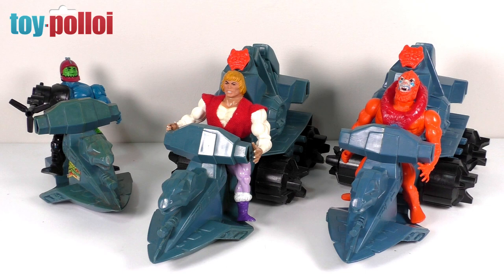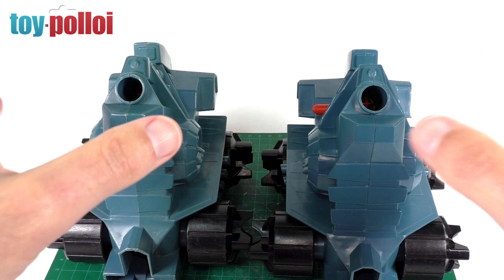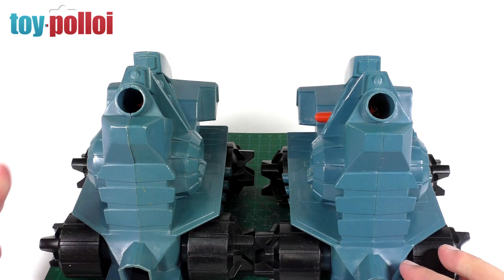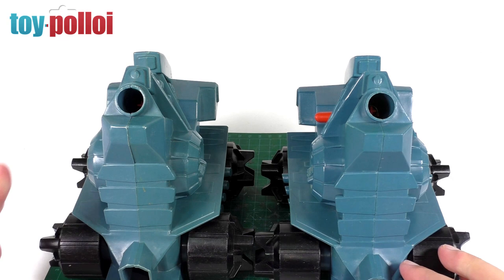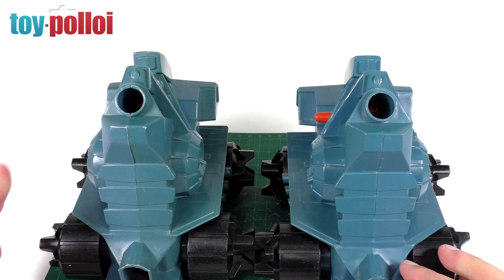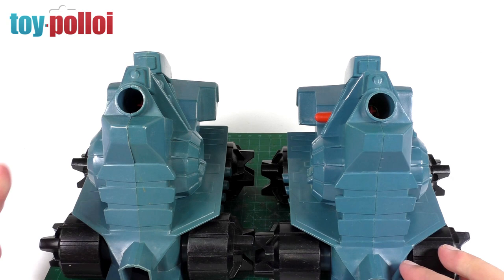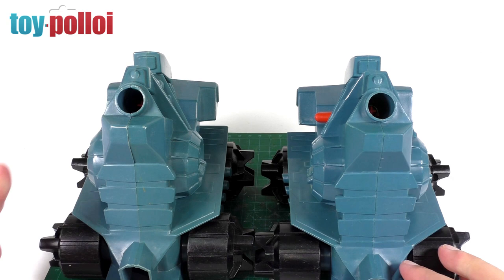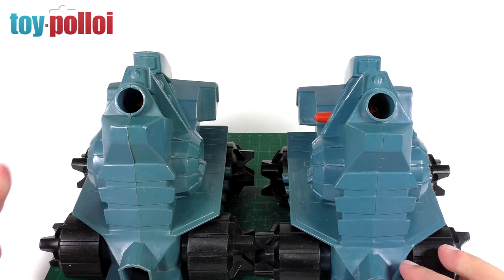Vintage MOTU Battle Ram restoration + Custom Sky Sled - Toy Polloi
Time to get He-Mans Battle Ram up and running. This one suffers with a few issues including missing stickers and a faulty missile launcher all of which can be fixed. But why stop there, the Sky Sled is the best part of this toy so I thought it would be fun to make Skeletor his very own version, otherwise known as the War Sled. With some new custom stickers, and also an nifty engine piece that sits in the back to give this toy the final upgrade.

0:00 Intro
3:15 Cleaning
5:00 Fixing the missile launcher
10:38 Replacement Stickers
14:57 Bonus Trap Jaw Lego fix
15:52 Custom War Sled Stickers
25:39 Scratch built engine
32:44 Custom green missiles
33:48 Battle of the Battle Rams